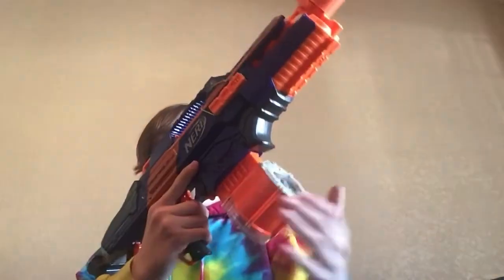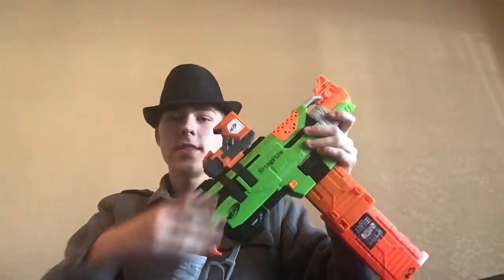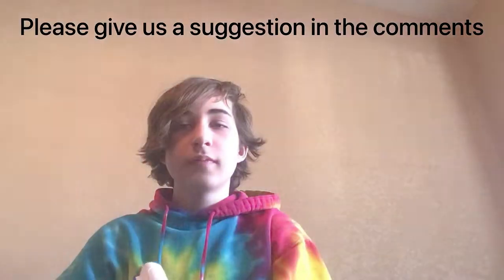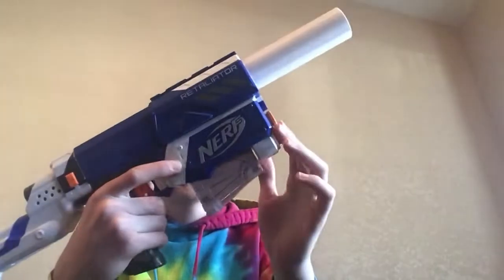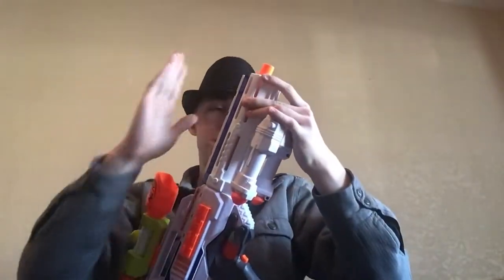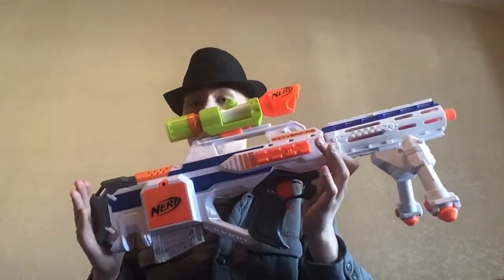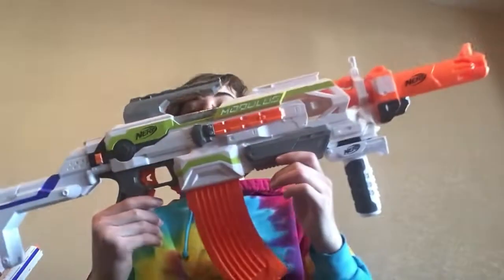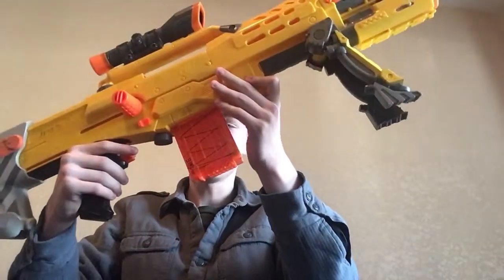Nerf Combos Ep. 8 | Mixed bag tbh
Some janky, some cool, overall not bad.

Happy Valentines day to you all :)